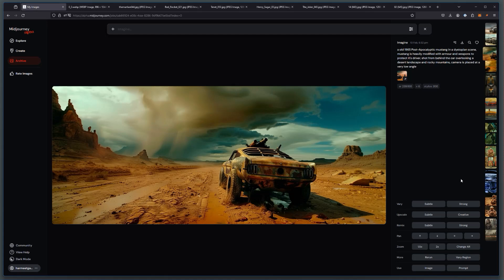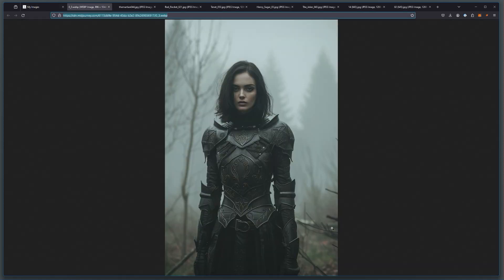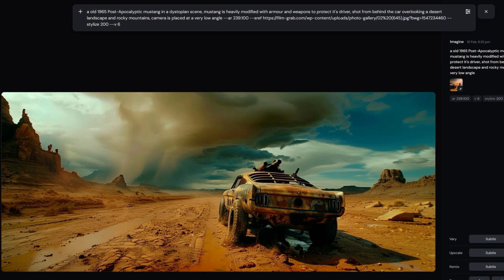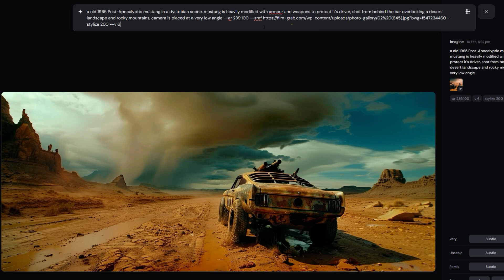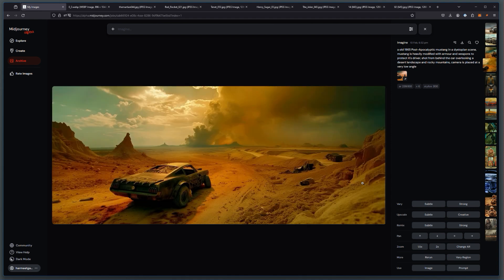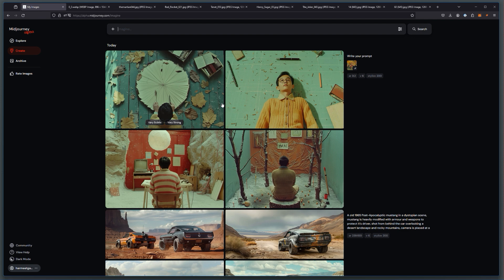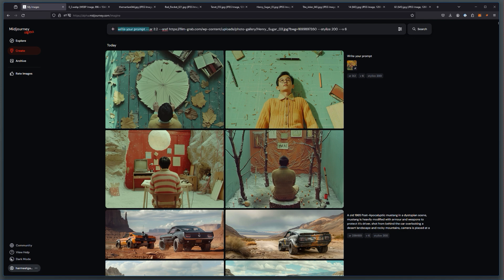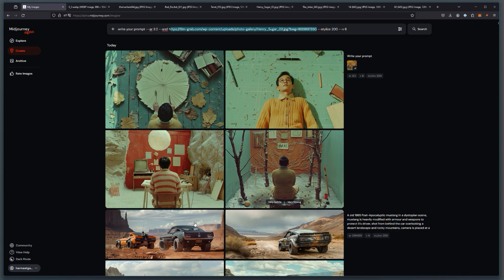Style Reference (SREF) Colour Grading in Midjourney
In this video I show you how using one of the newest features in Midjourney you can colour grade your Midjourney image. It is the easiest way to stylize your image and get the result you want.

I also published some of the prompts and settings in a blog post which you can checkout if you like